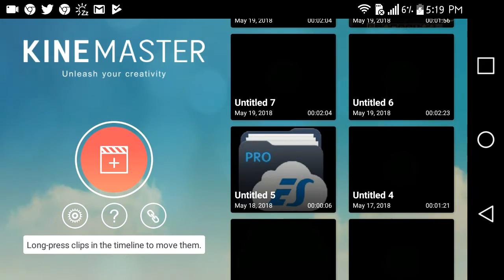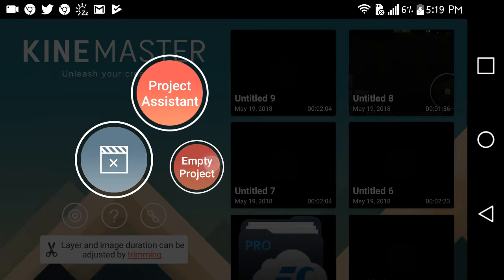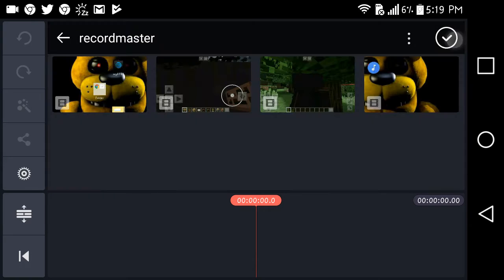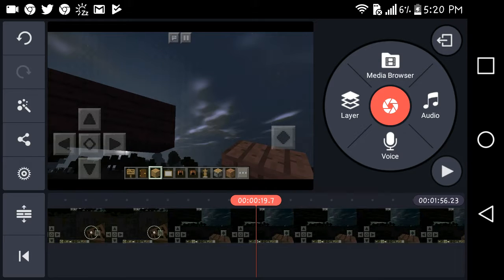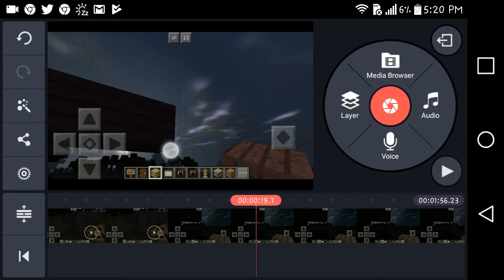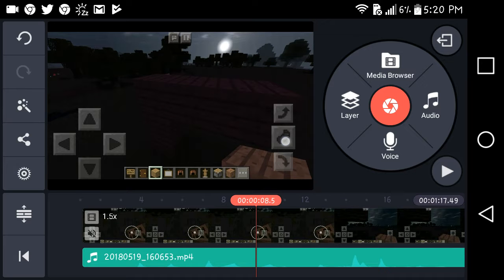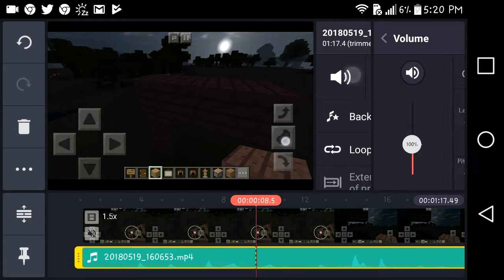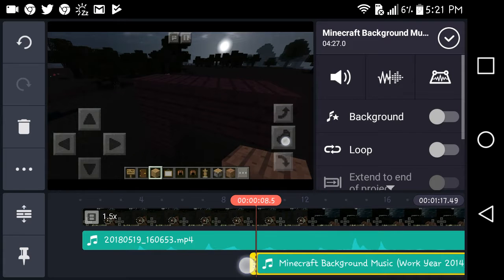HOW TO USE KINEMASTER!!!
Tutorial of how to use kinemaster